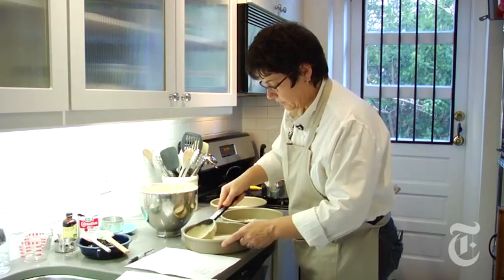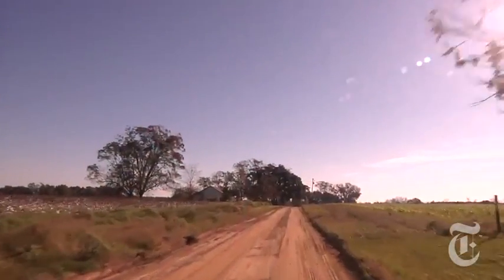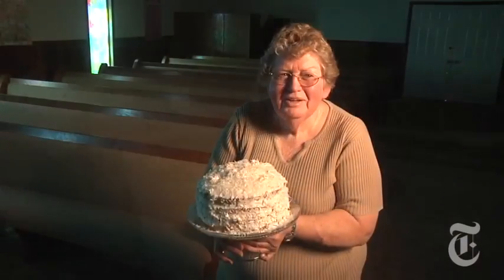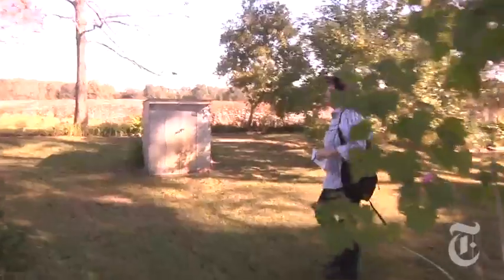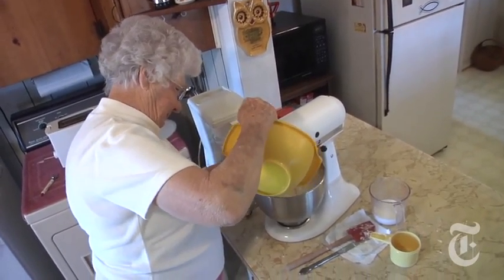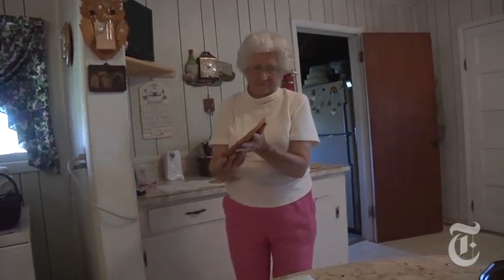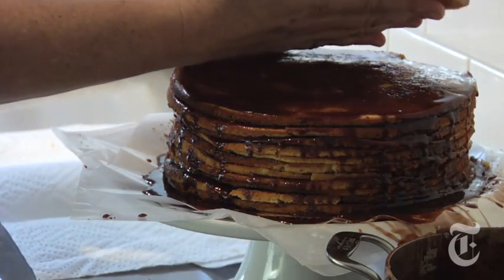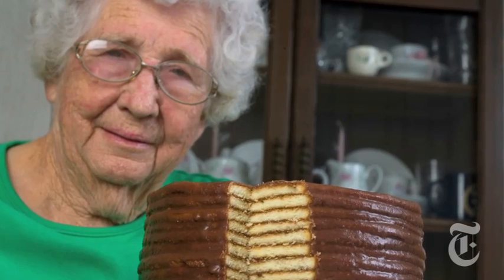Dining & Wine: Southern Layer Cakes | The New York Times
Kim Severson of The Times travels to southeast Alabama to learn how to make a 15-layer chocolate cake.